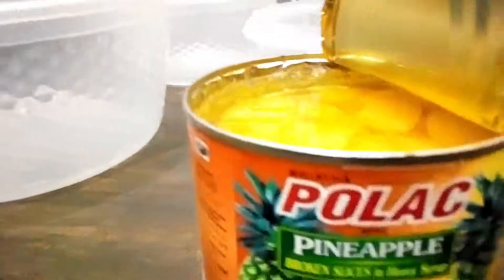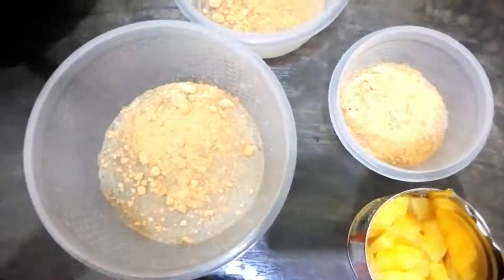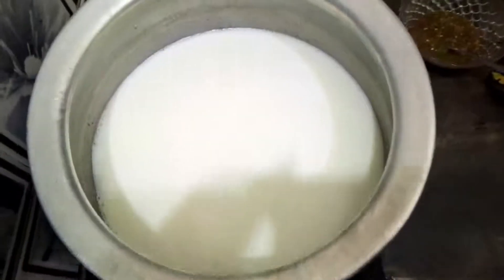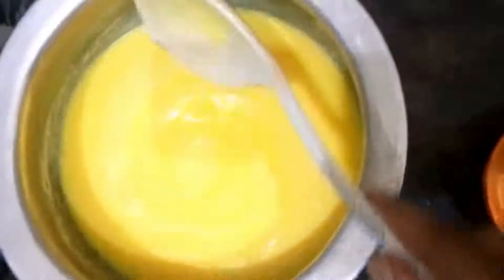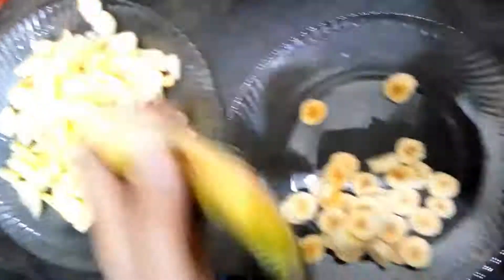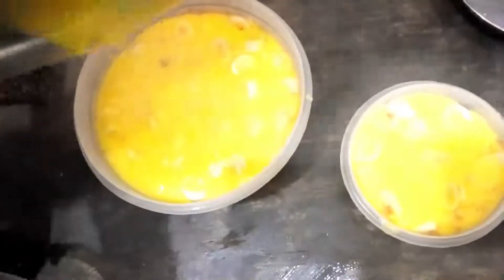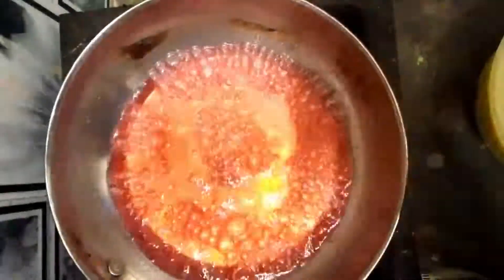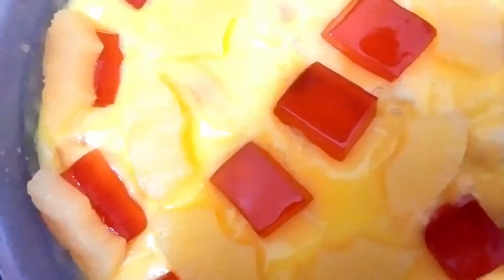HOW TO MAKE PINEAPPLE CUSTARD WITH JELLY IN ONLY 7 MINUTES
I am Qudsia
This is my YouTube channel
I m a single mother
I don't want sympathy
but I want love from all of u